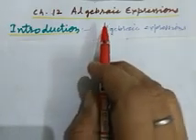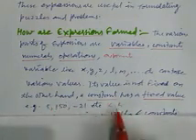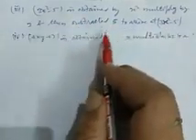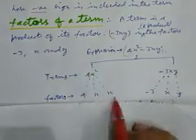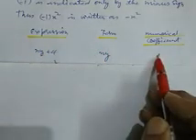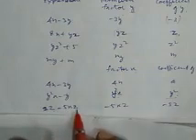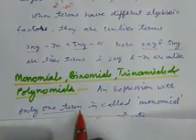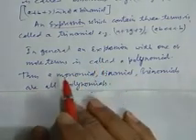Maths class for 7th(A&B) ch-12 Algebric Expression by I.C.Baleechwal on 22/10/2020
Introduction
how the Algebric expressions form
Like and unlike terms
factor of terms
solving Examples etc.